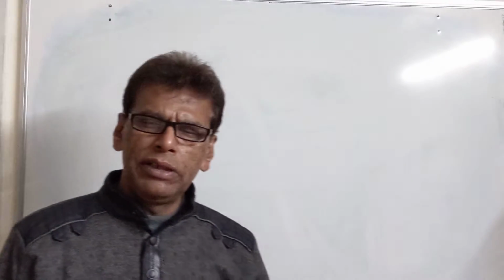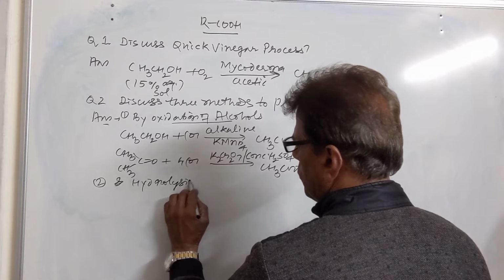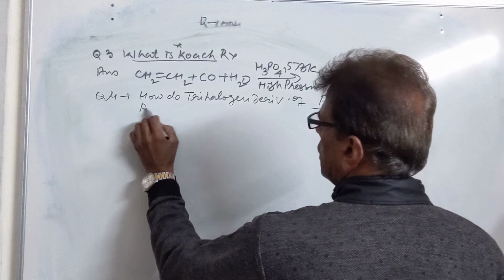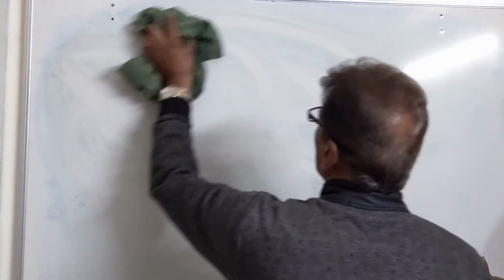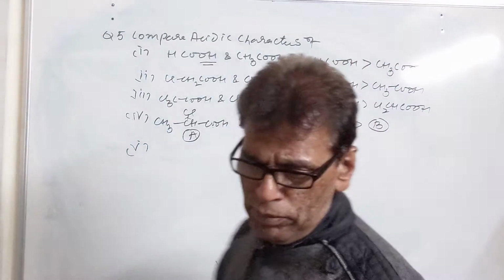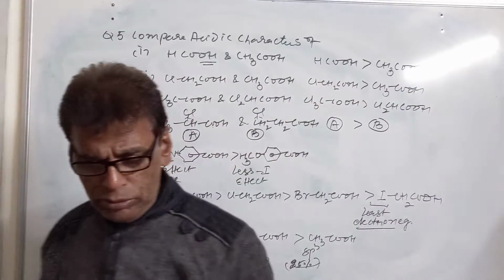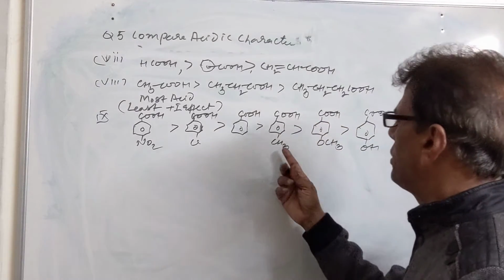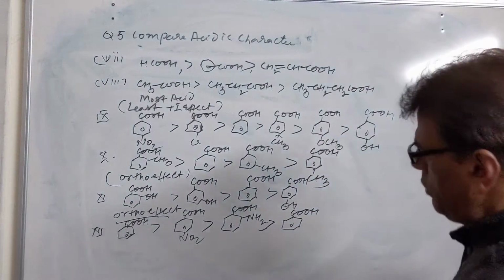Exam TimeCarboxylic Acids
Carboxylic Acids